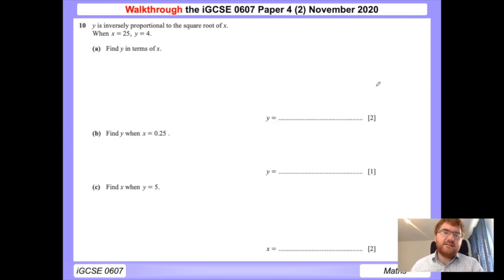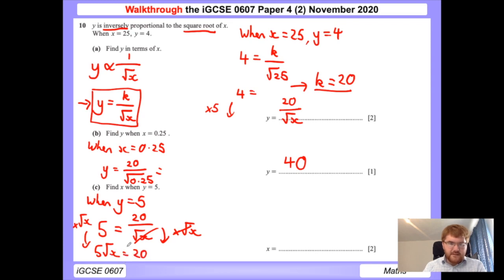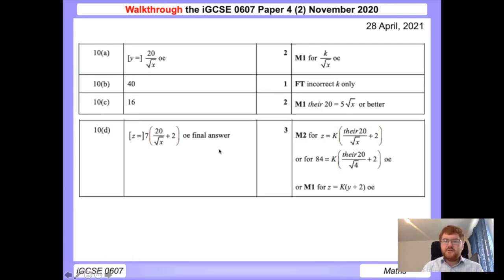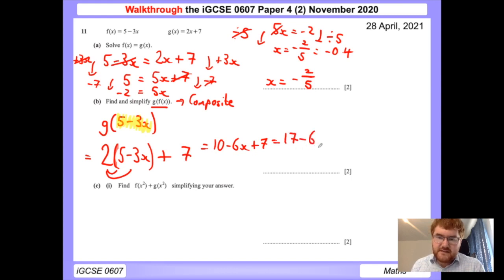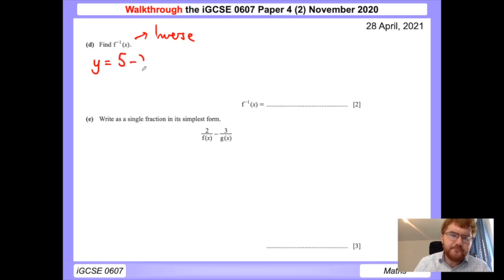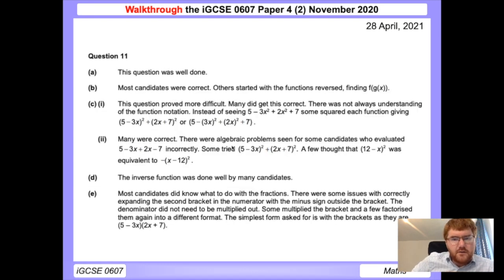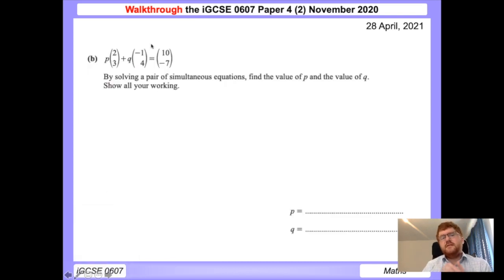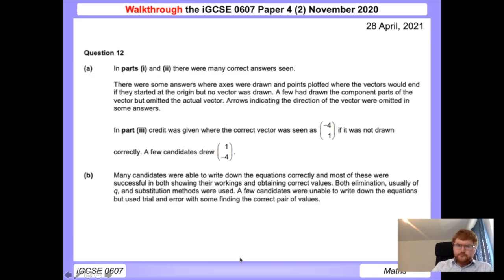iGCSE Maths Paper 4 0607 Walkthrough Nov 2020 Qs 10, 11, 12